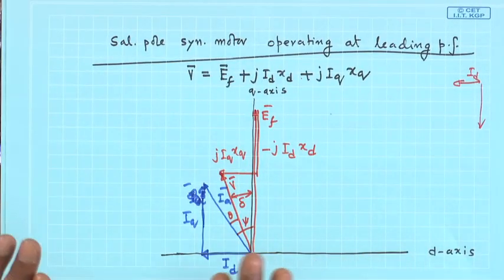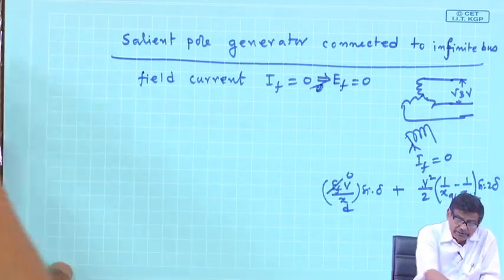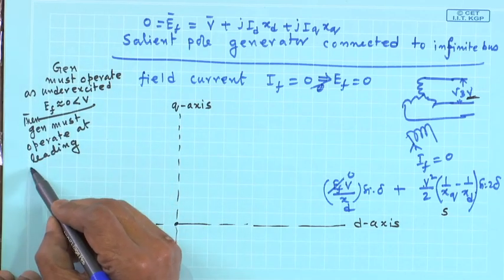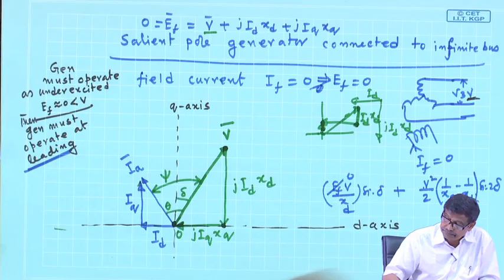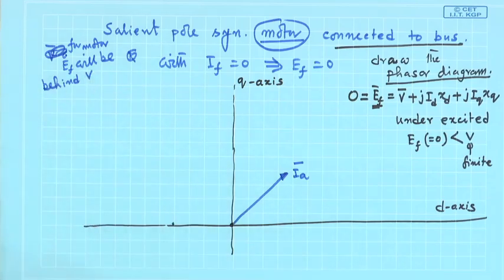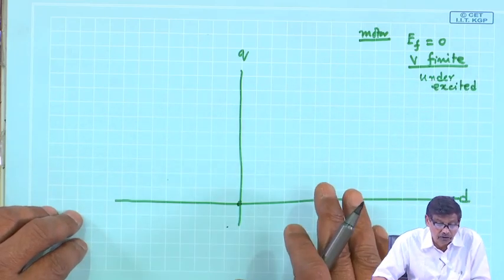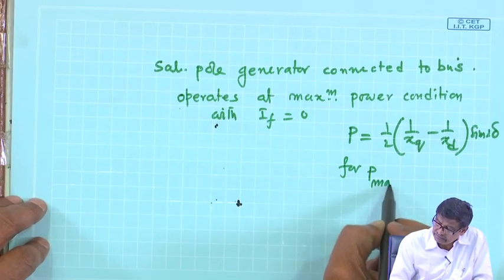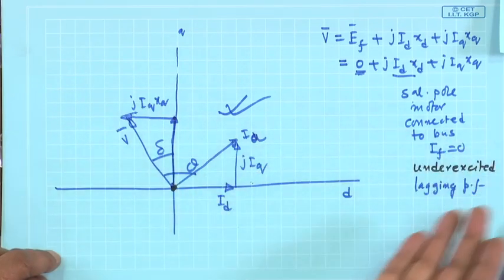Lecture 89: Phasor Diagrams of Salient Pole Synchronous Motor under Various Conditions